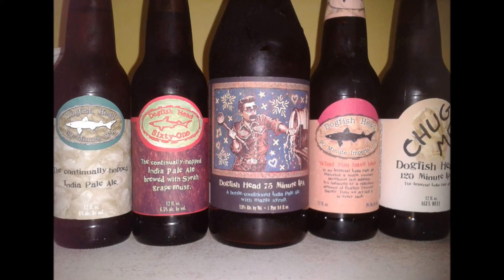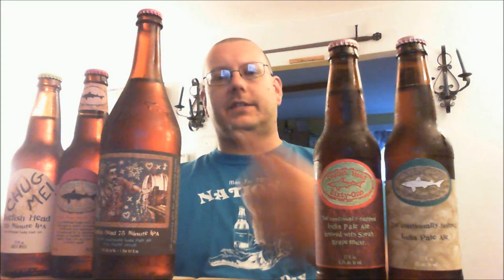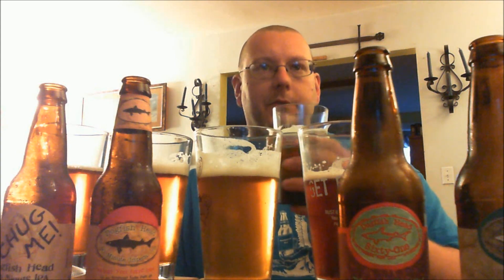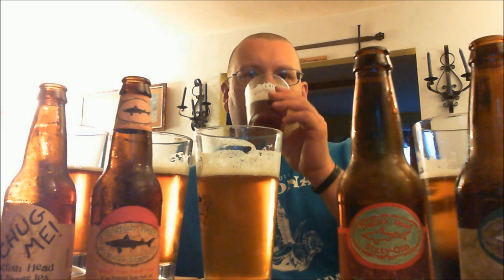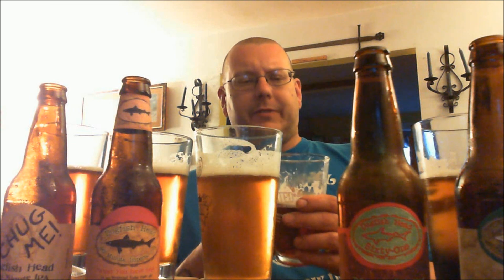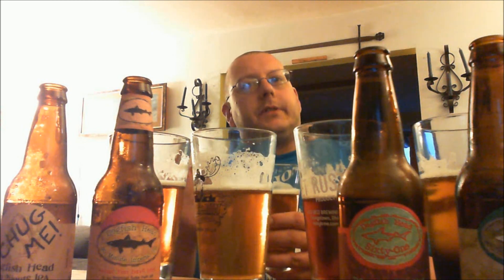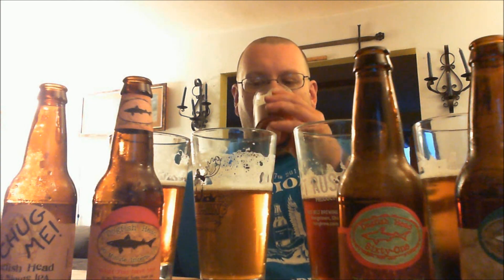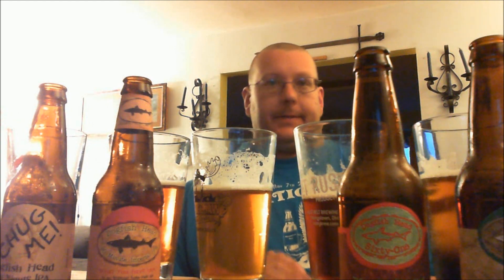Horizontal Tasting- Dogfish Head, 60 min, 61, 75 min, 90, min, 120 min IPA's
In this horizontal tasting, I review the 60 Minute IPA, Sixty One, 75 Minute IPA, 90 Minute IPA, and the 120 Minute IPA. and then attempt to chug them.
a huge thanks from my friend dan . give him a click and if you want to know the other opinion on weather 61 should have been included check out